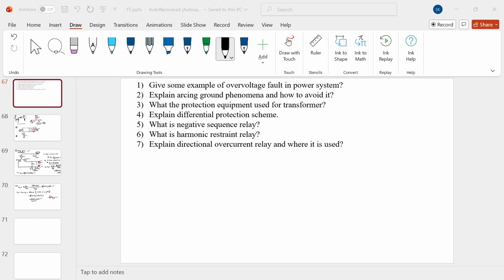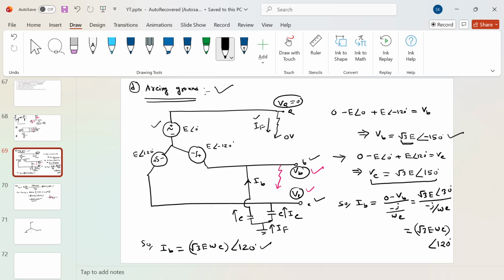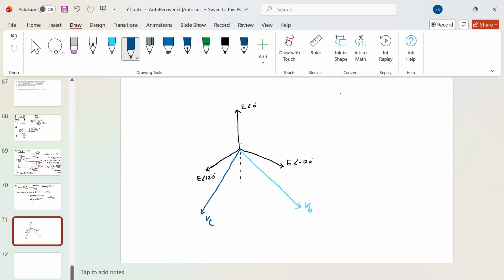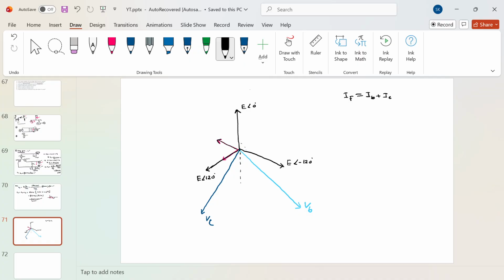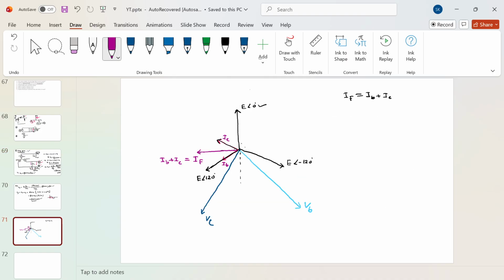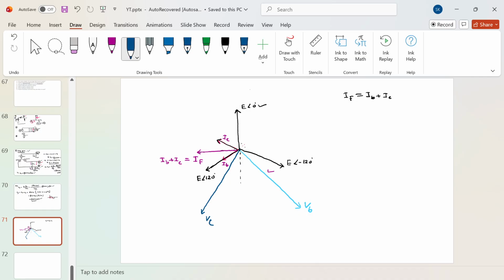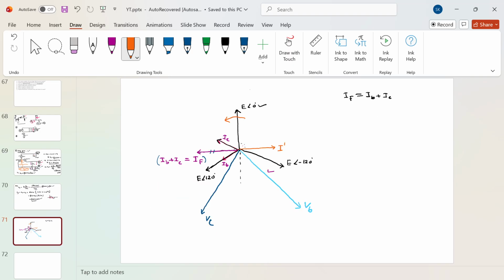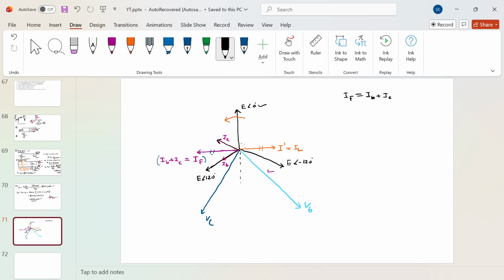Power sytem protection Q&A Part-2